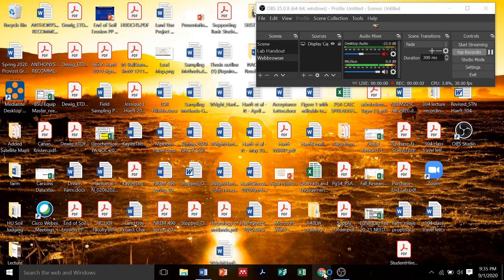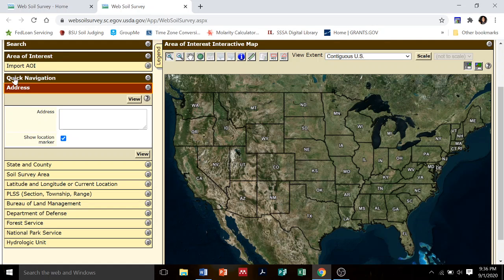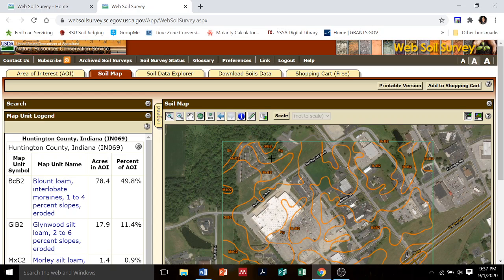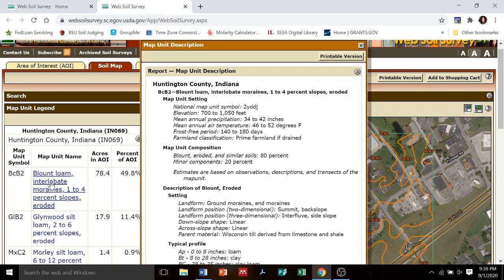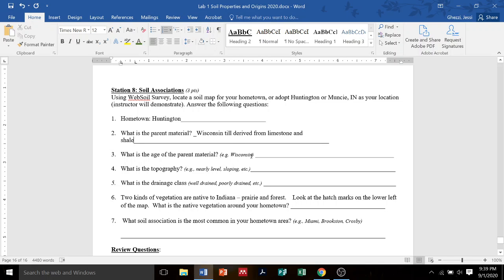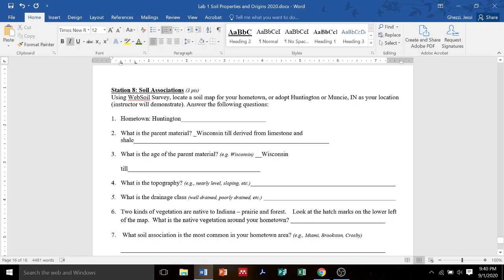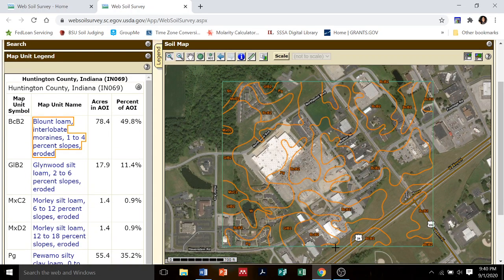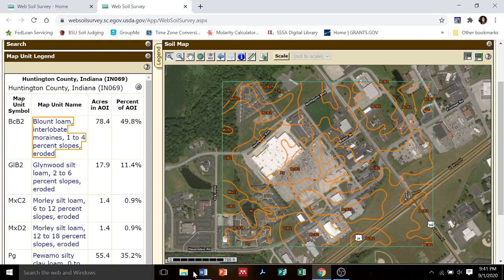Station 8, Lab 1